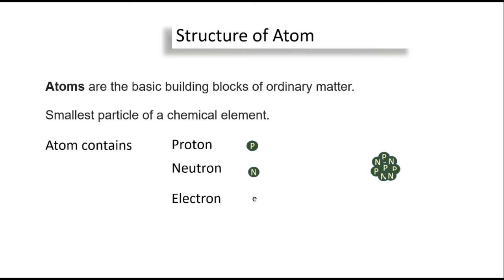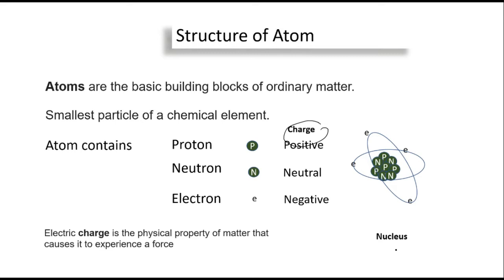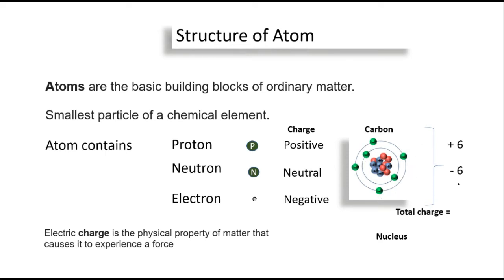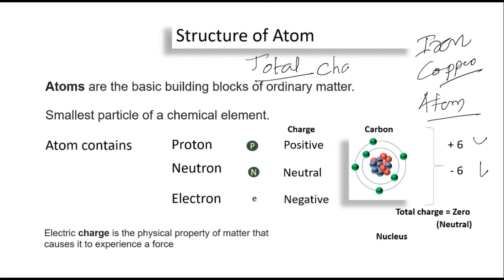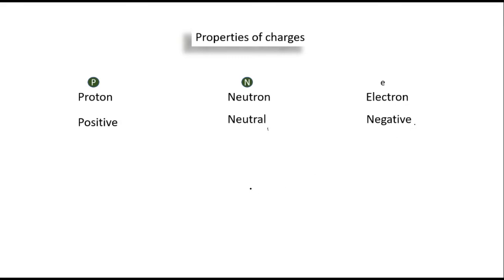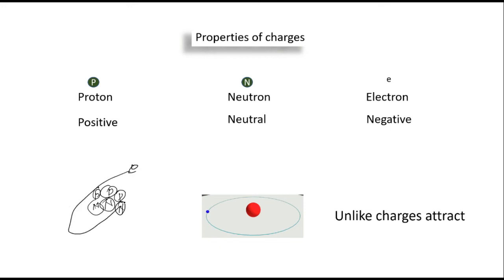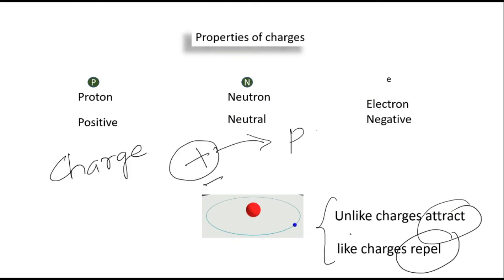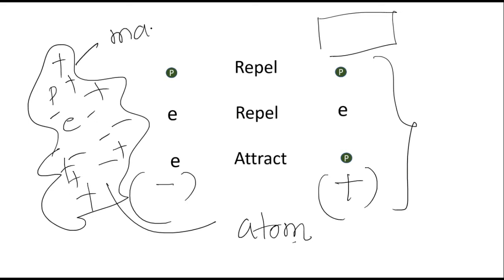Some Natural Phenomena prt 3